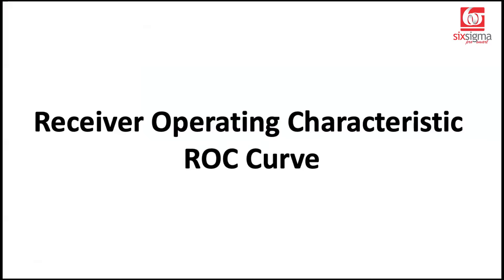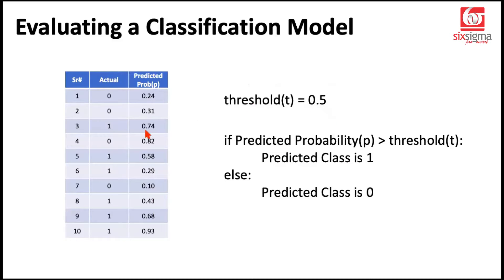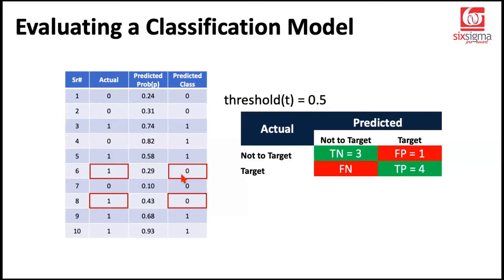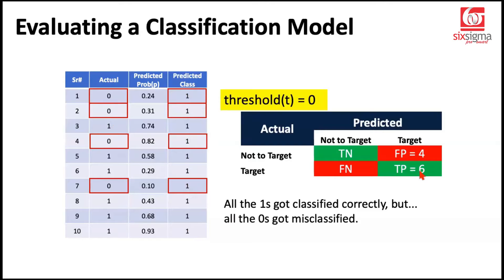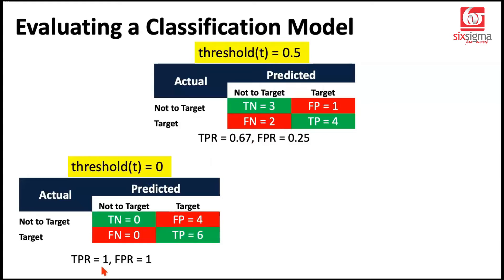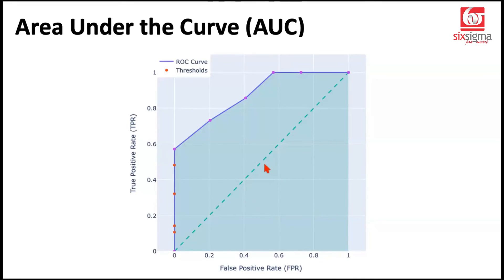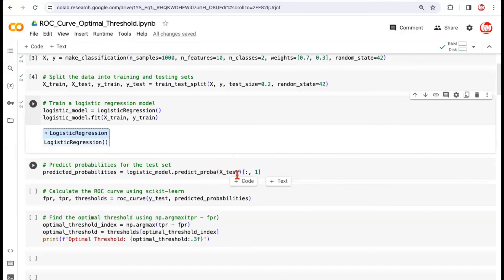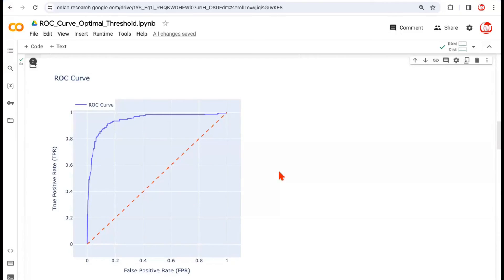Complete guide to the ROC Curve | AUC (Area Under the Curve) | RIGHT threshold | Data Science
In this video, we'll walk you through what the ROC curve is, how it can be used as a model performance measure, and its role in helping you find the right threshold for your model.

We start by explaining the fundamental concept of a threshold, which is used to convert predicted probabilities into class labels. To illustrate this, we'll use an example that demonstrates how changing the threshold values between 0, 0.5, and 1 😮 affects the calculation of True Positive Rate (TPR) and False Positive Rate (FPR) 📈.

Before diving into ROC curves, we'll provide a brief recap of the confusion matrix and its components 🧩, making it easier for you to follow along.

The heart of the video is the ROC curve itself, which showcases the relationship between TPR and FPR over a range of thresholds. You'll learn how to distinguish between a random classifier (the diagonal line) 🎲 and a well-performing model with a good Area Under the Curve (AUC) 📈.

We'll also demonstrate how to determine the right threshold for a specific model 🎯, allowing you to strike the perfect balance between sensitivity and specificity based on your application's needs.

Finally, we'll guide you through creating an ROC curve using Plotly in Python 🐍, making it an interactive and engaging experience that helps you visualize and understand your model's performance 📈📊.

This video provides a comprehensive introduction to ROC curves, helping you make informed decisions when evaluating and fine-tuning your predictive models.  🤓👨‍💻📈

Happy Learning!